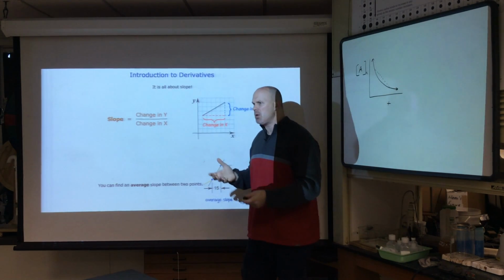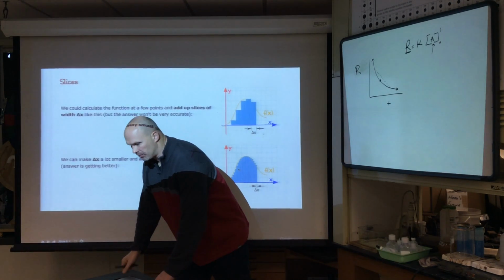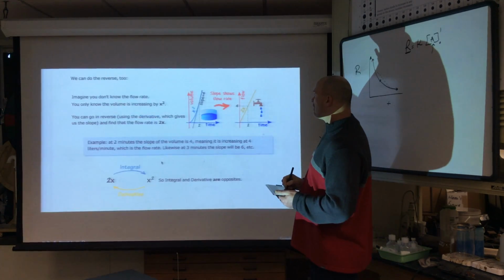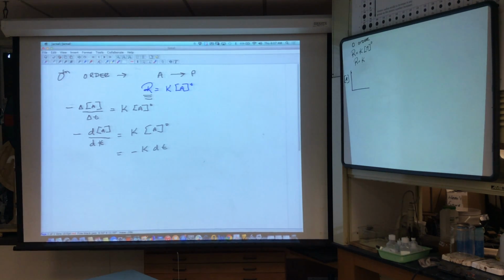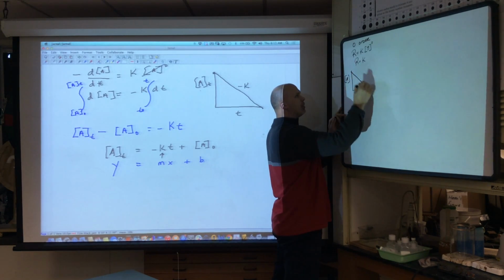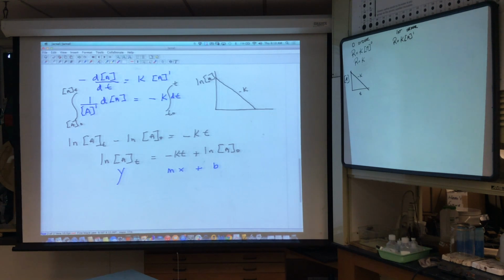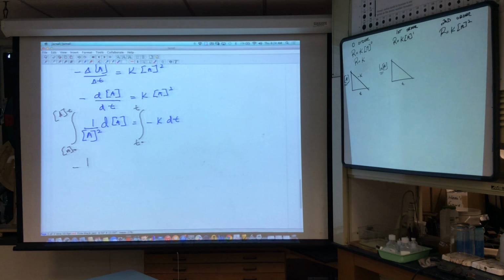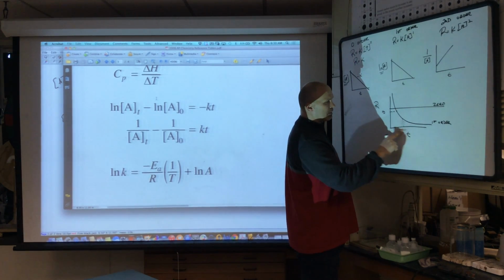AP Lecture - Integrated Rate Law formulas